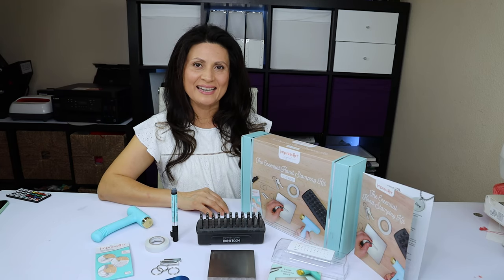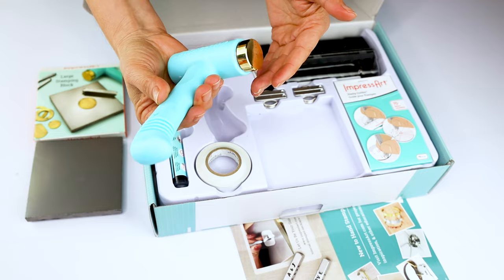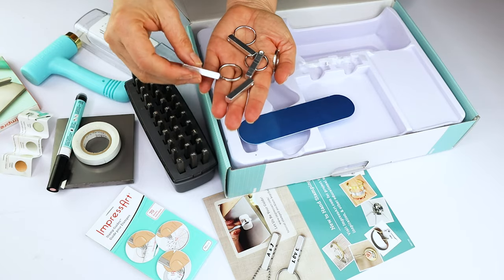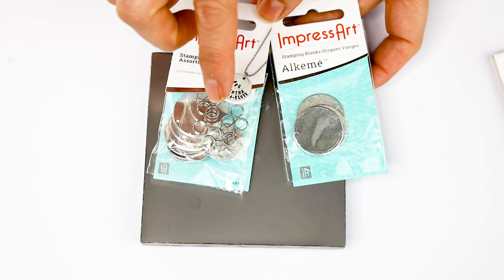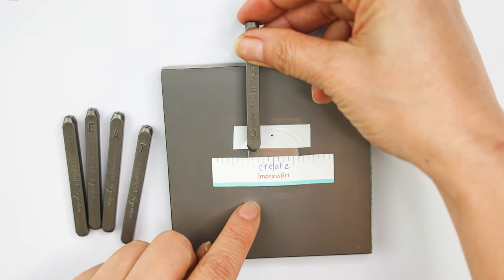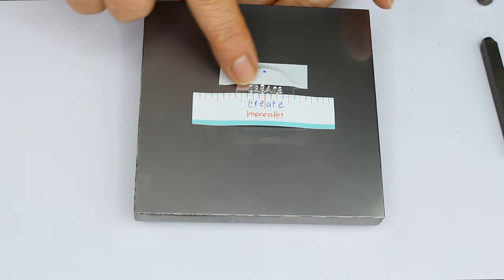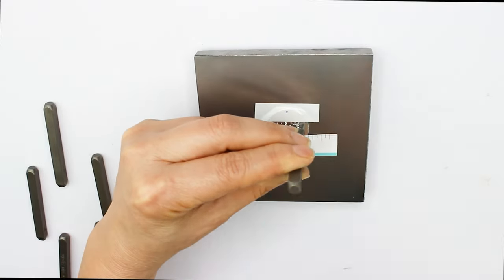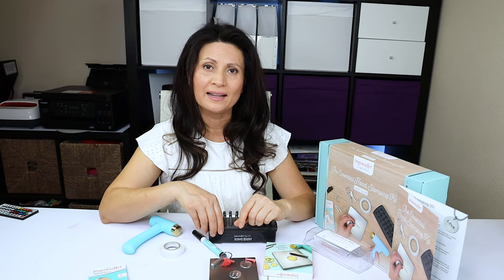DIY Metal Stamping Tutorial for Beginners | Unboxing the Hand Stamping Kit from Impressart.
Learn how to stamp metal jewelry with the Impressart metal  hand stamping essential kit. In this video I will show you what tools come in the kit and how to make the first metal stamping. Basic tutorial for BEGINNERS !!!

00:00 DIY Metal Stamping Impressart for beginners.
00:18 Unpacking the Essential Hand Stamping Kit.
02:26 List of the tools and products that come in the Impressart Essential Hand Stamping Kit.
02:50 How to stamp on metal - engraving for beginners.
07:23 Final result: Engraved / stamped metal jewelry.